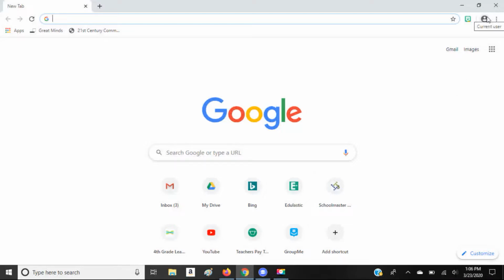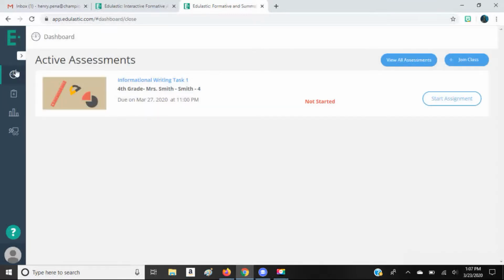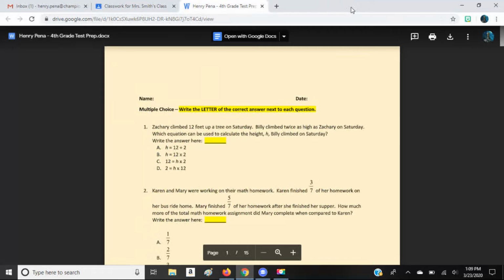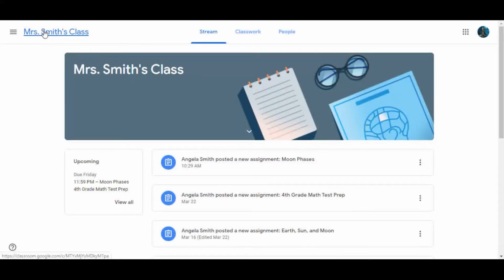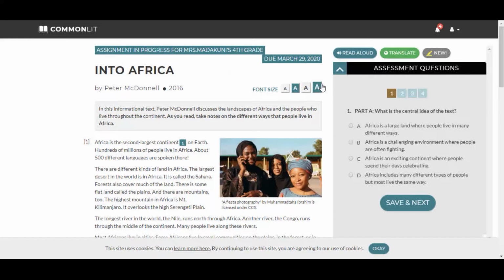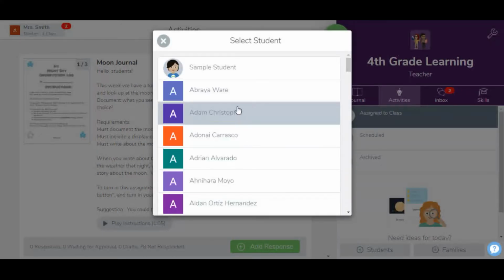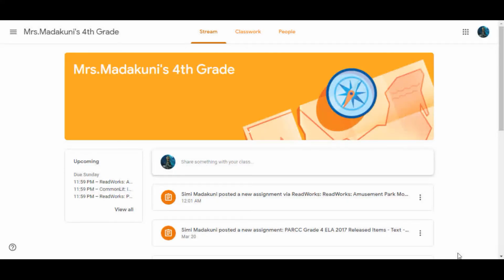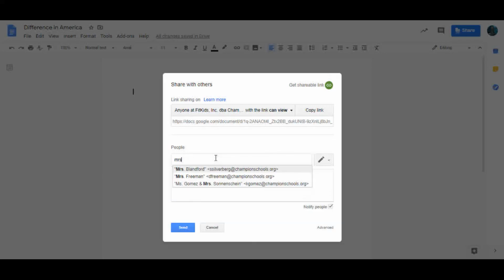How to access your work!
Sorry for my sniffles.  Didn't realize I was doing that.

This video shows you how to log into your account and access edulastic, google classroom, read works, common lit, google docs, seesaw, and google slides.